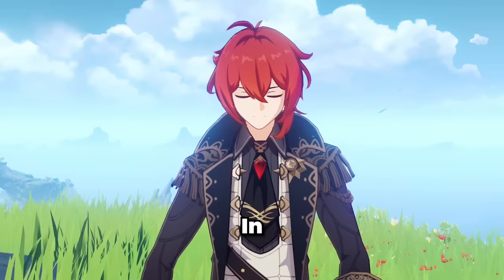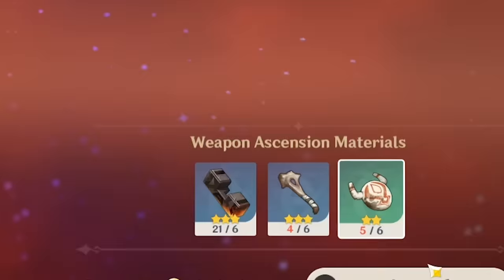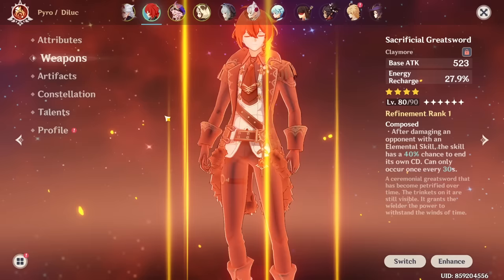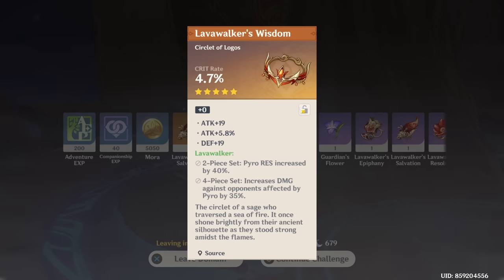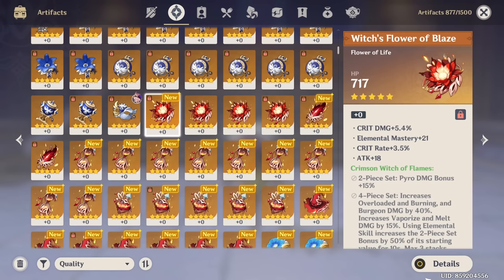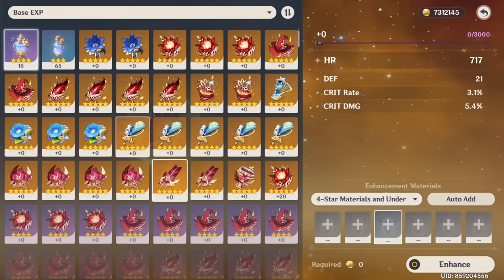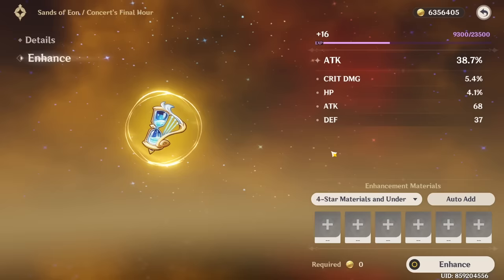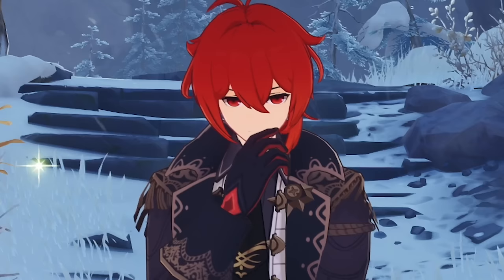Spending 1,000 Resin to Build Diluc! (Genshin Impact Claymores Only)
0:00 hi everyone
1:04 getting sidetracked
1:43 i am a farmer
3:14 I AM A FARMER
3:57 diluc's got talent
4:31 getting sidetracked AGAIN
4:59 failing basic maths
5:33 stop trolling hoyoverse
7:34 I GOT A GOOD FLOWER OMG!
8:32 STOP TROLLING HOYOVERSE
9:09 Redemption Arc
10:51 proof i am legally blind
11:19 Strongbox Arc
14:39 Weak... and Conservative
16:13 Damage Test Arc
16:44 Dilucさんはバナナです
17:07 再见

Editor: Me